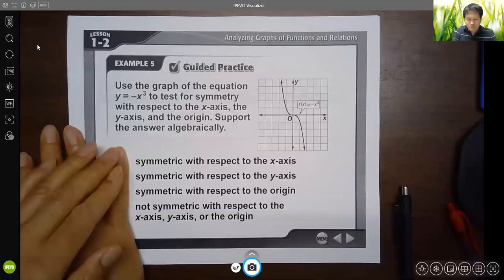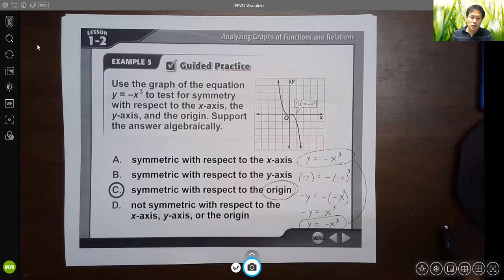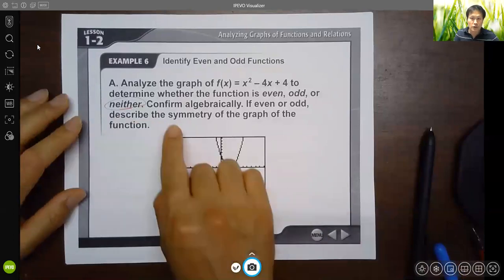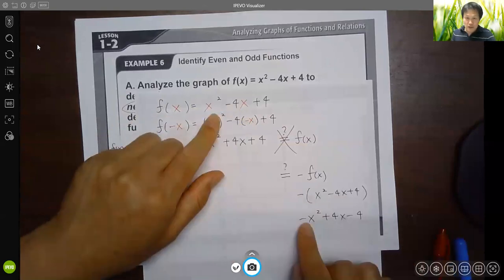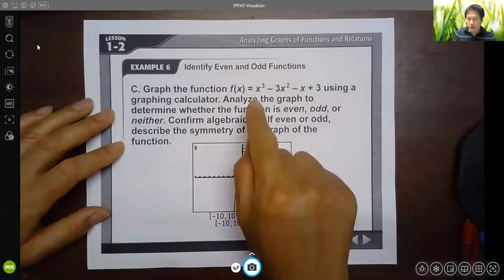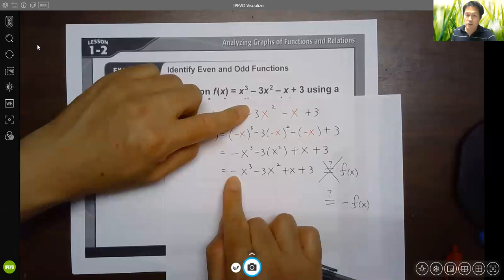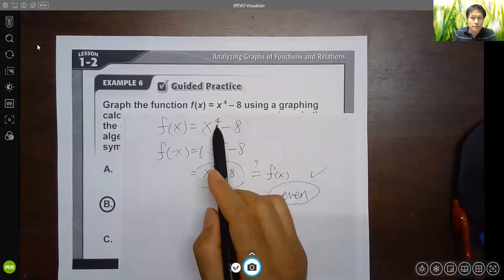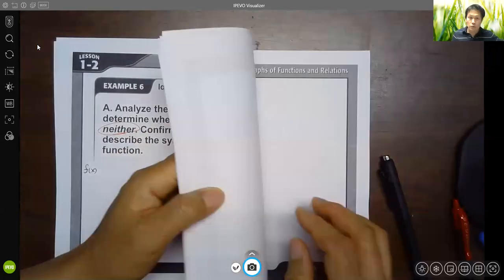Mr Hong PC 1-2 Analyzing Graphs of Functions part 2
zeros, roots, x intercept, y intercept, line symmetry, origin symmetry, even function, odd function